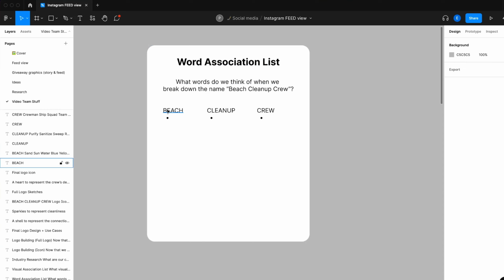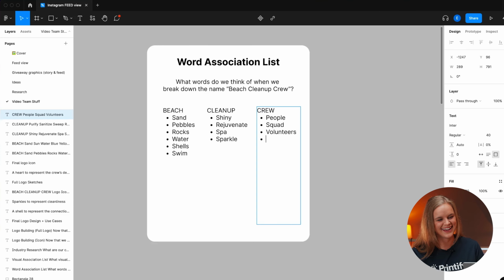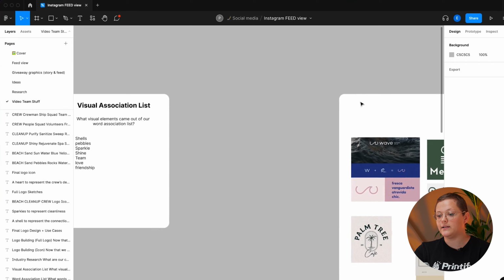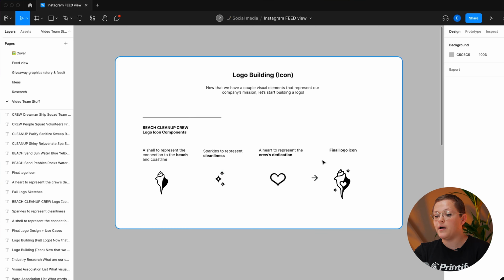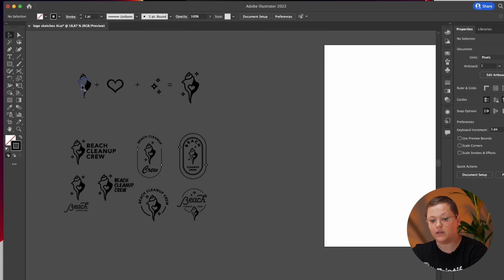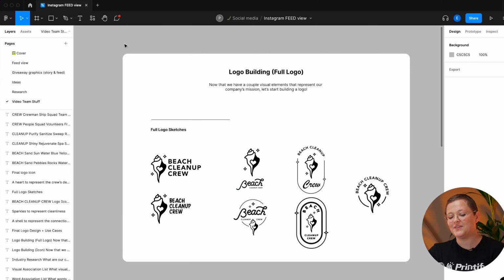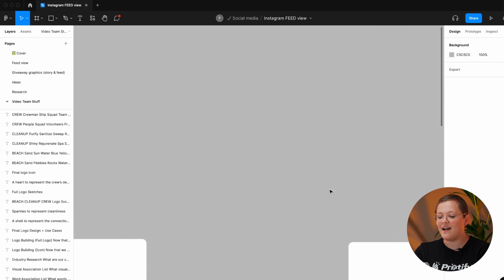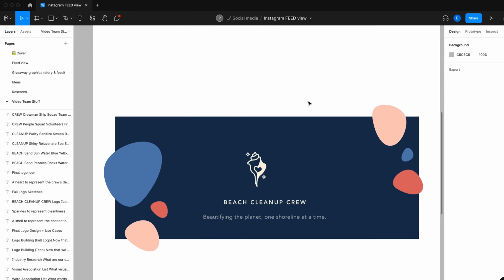How to Design a Logo Like a Pro - Expert Shares Advice and Tips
Logos are the face of your brand. It’s the first impression a person will have about your company and that’s why they’re so important to get right. In this video, Design Expert and Printify Graphic Designer, Emma, will tell us a bit about different types of logos, how they’ve evolved, and then take us through a step-by-step tutorial on her process of creating a good logo for a brand.

Intro 00.00
No. 1: What is a Logo? 00:30
No. 2: Types of Logos 01:20
No. 3: Logo Evolution & What Makes a Logo Successful 03:45
No. 4: Creating a Logo 06:55
No. 5: Key Takeaway 15:37